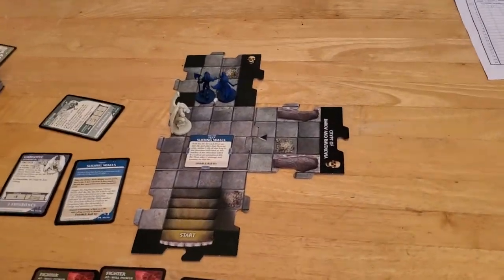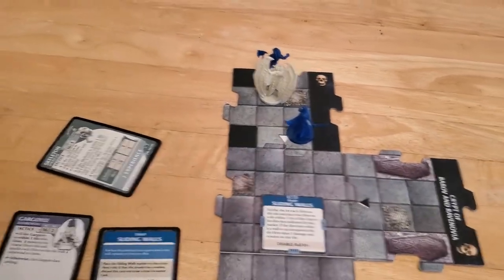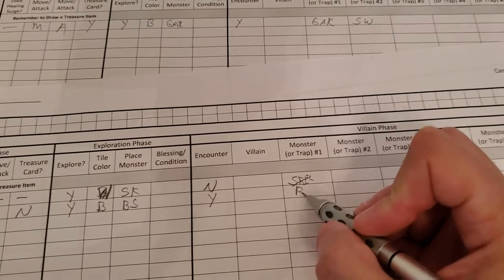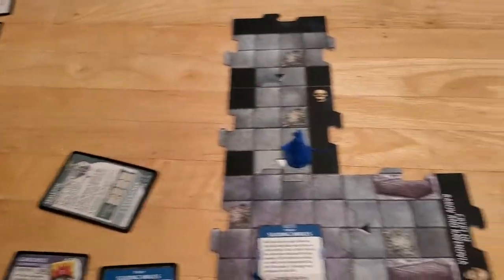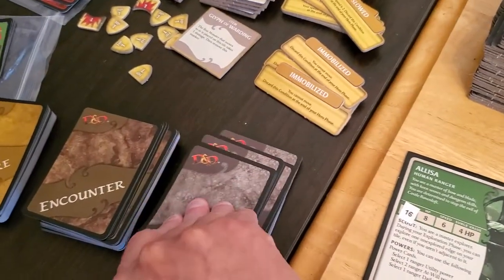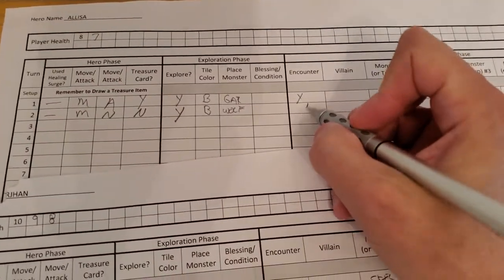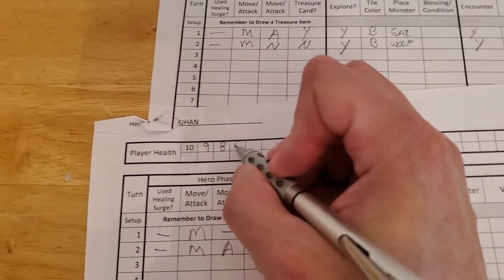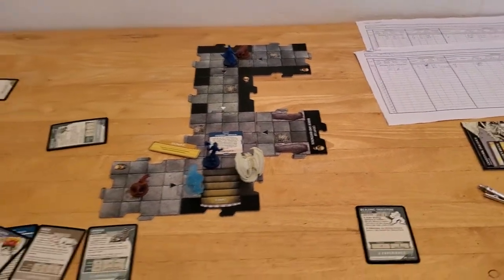Castle RavenLoft Board Game - Adventure 6 [Turn 2]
Playlists for Previous Adventures